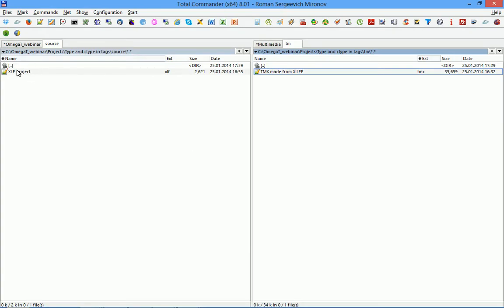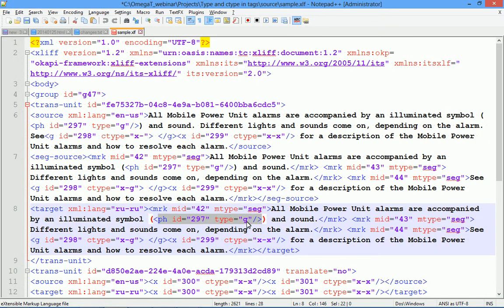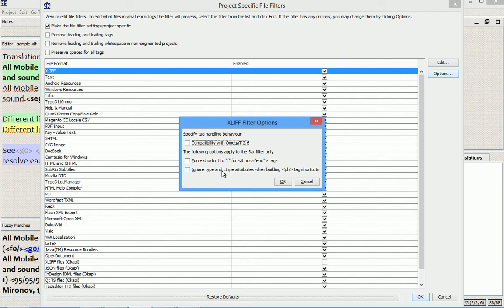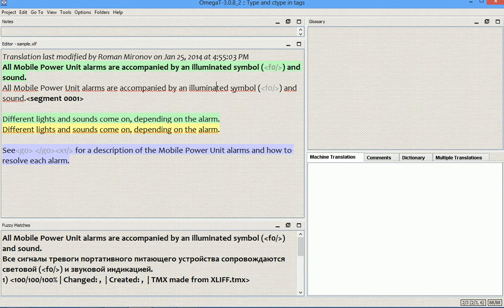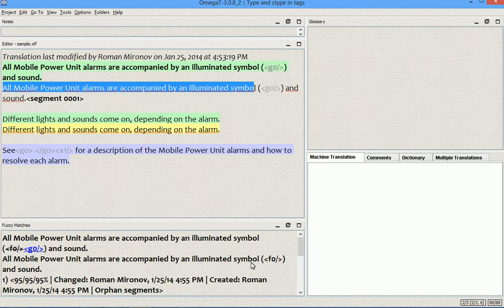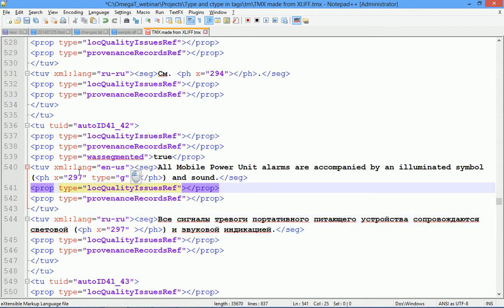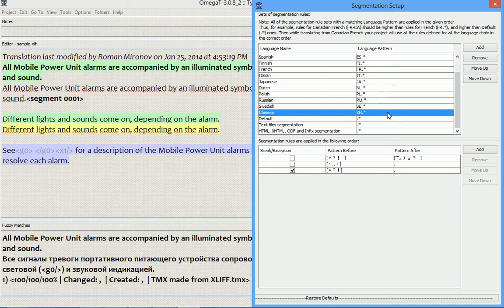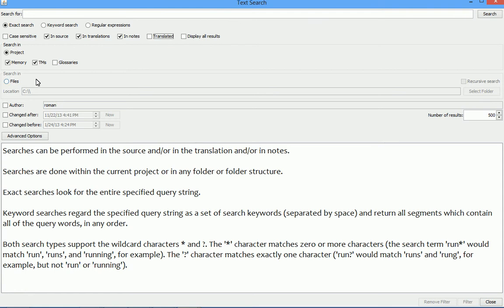Review of OmegaT 3.0.8_2: How to Make Tags in XLIFF and TMX Match